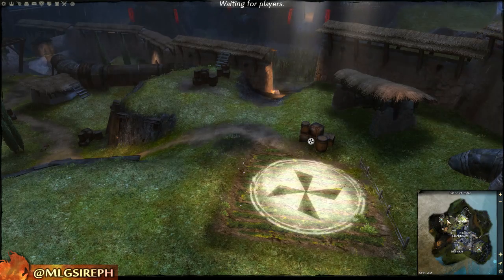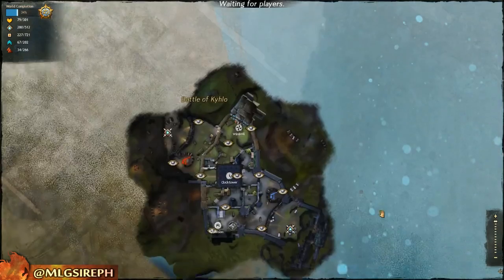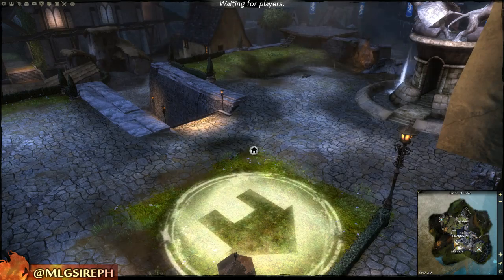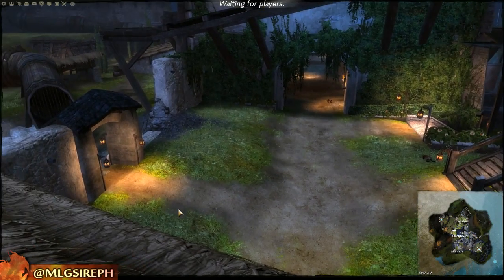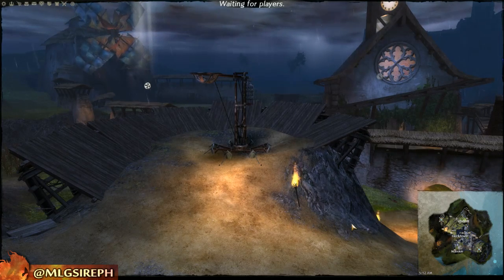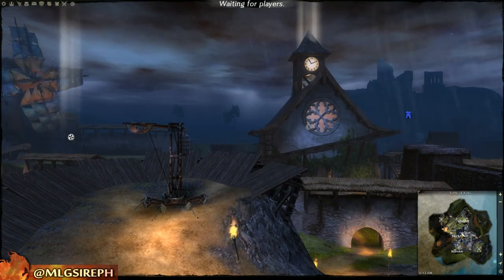Guilds Wars 2 Know Your Map: The Battle Of Khylo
Sorry guys I was super sick but I decided to crank out a video for you all anyways!
Know Your Map is a series for people new to GW2 to learn the maps used in competitive play!
Don't forget you could win $25 in gems just by commenting on this video!

Check out the stream: Twitch.tv/Sireph